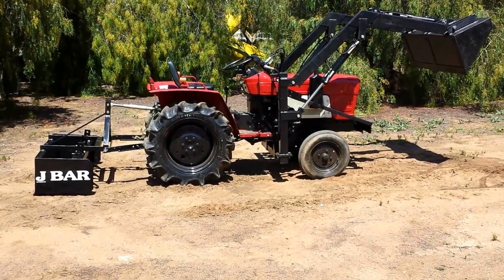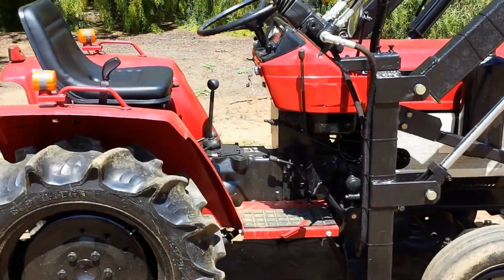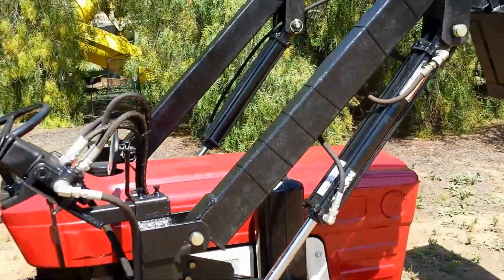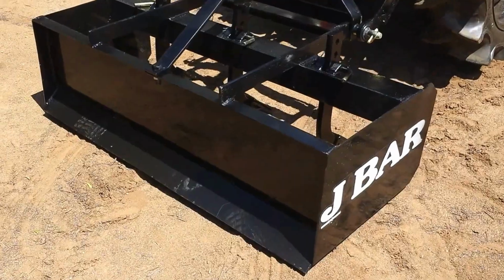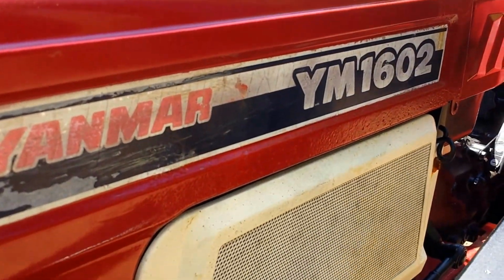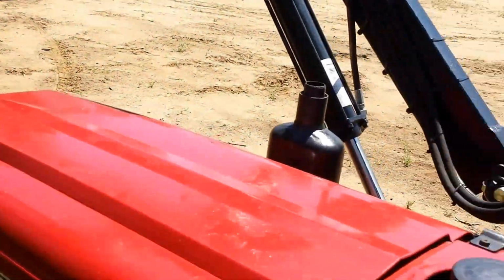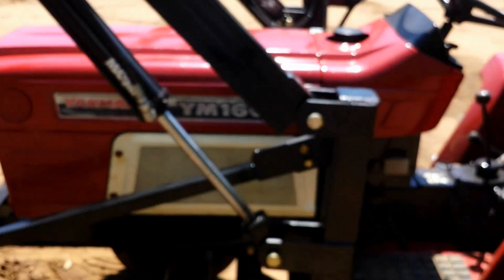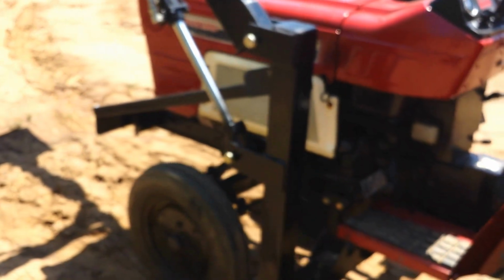Yanmar YM1602 EVER RIDE A TRACTOR NAKED?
Yanmar Ym1602 used tractor